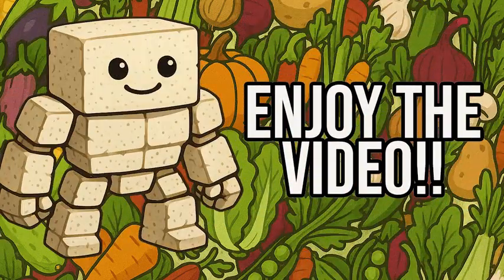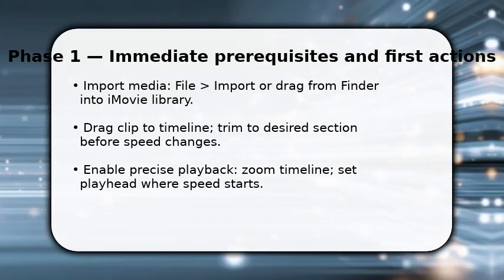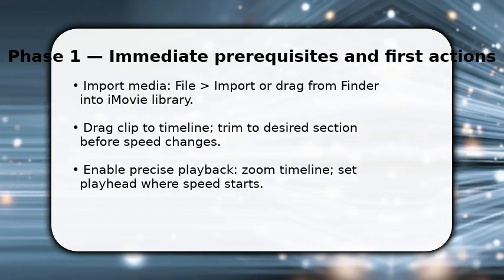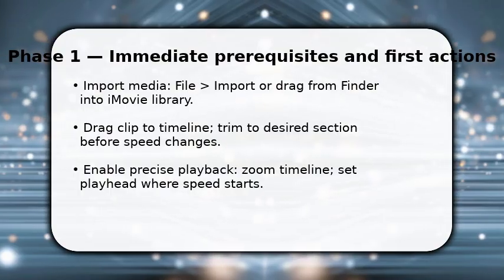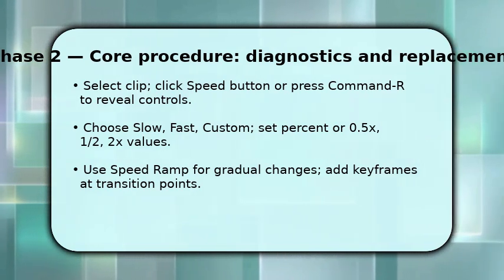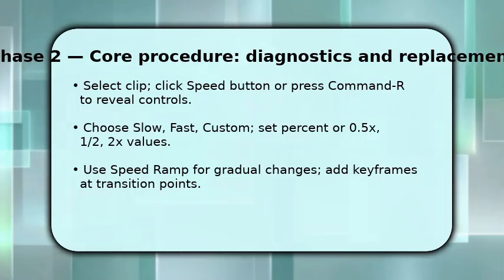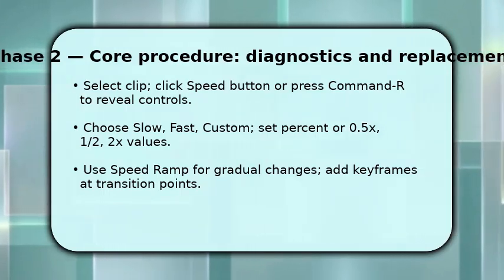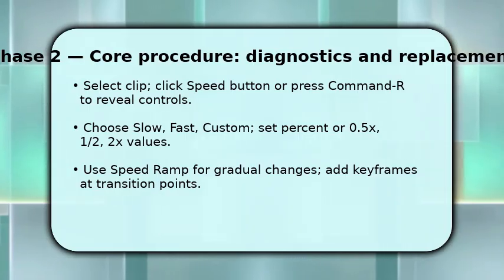How to Change Video Speed in Imovie - Full Guide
How to Change Video Speed in Imovie - Full Guide | 🔒 Surfshark VPN Deal — Stay private and secure. $1.99/mo + 3 Months Free ▸

Learn the step-bymediate guide to adjusting video speed in iMovie with our comprehensive tutorial. Master time manipulation for creative effects or editing precision.

iMovie, video speed change, time rewind and fast forward, edit videos faster, adjust playback rate,